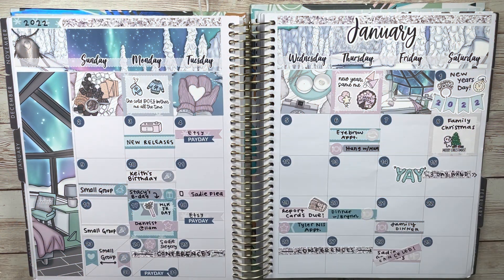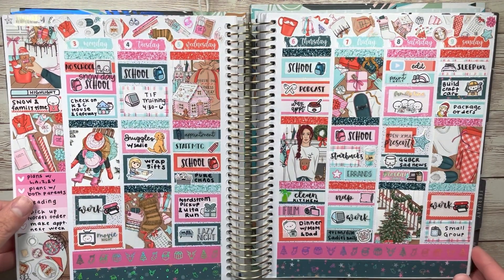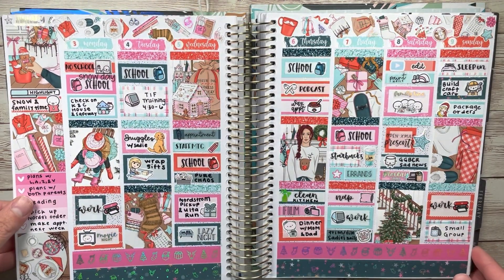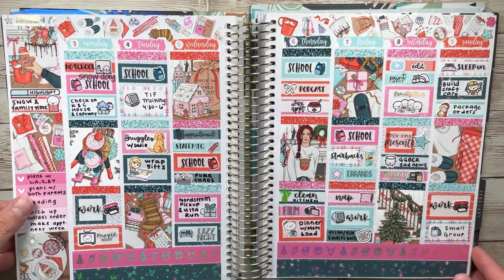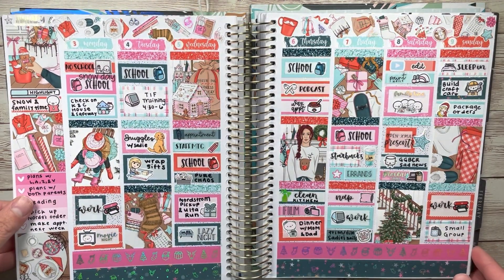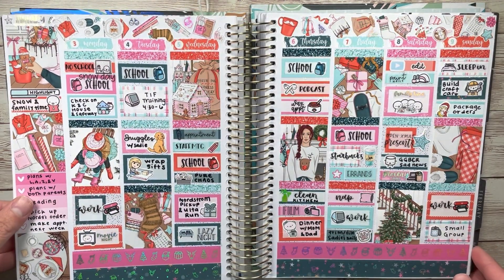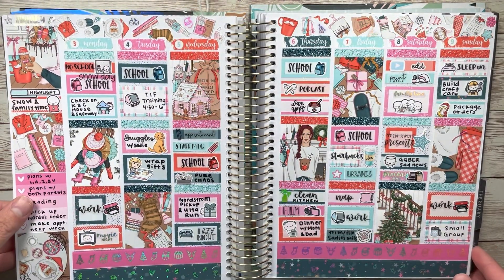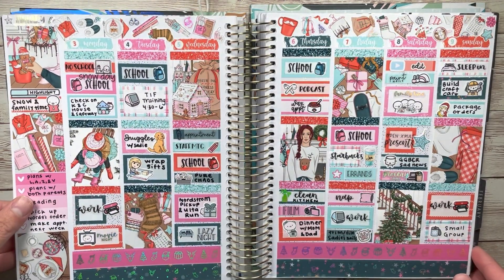Jan-June Planner Flip Thru ✏️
Stickers featured in this video:
//KIT//

//SCRIPTS//
- Carlea Plans //
- Kinzi's Creations // (no longer open)